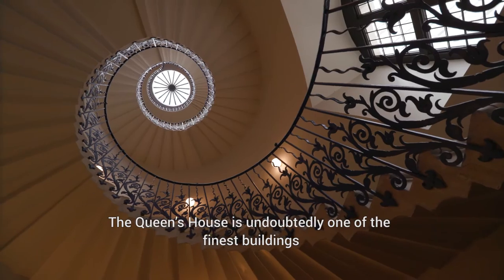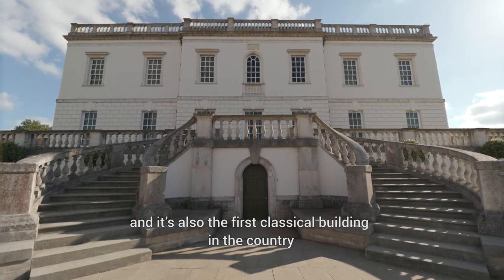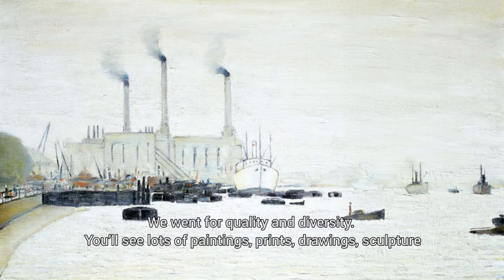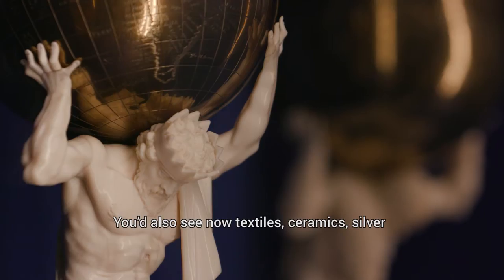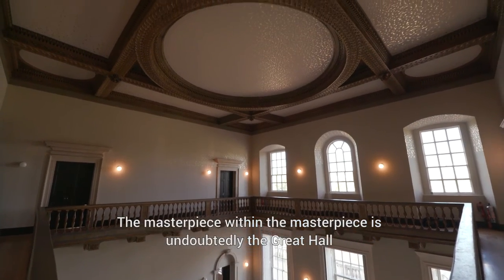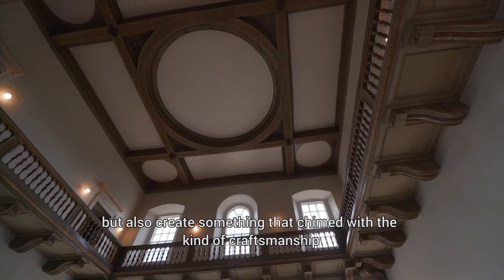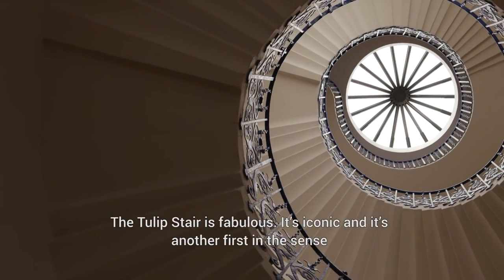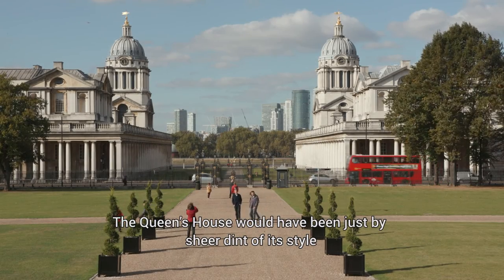The Queen's House Greenwich - a royal 'House of Delight'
To celebrate 400 years of Britain's first classical building, we've transformed our displays with beautiful artwork. From classic masterpieces to contemporary marvels, see our highlights. More